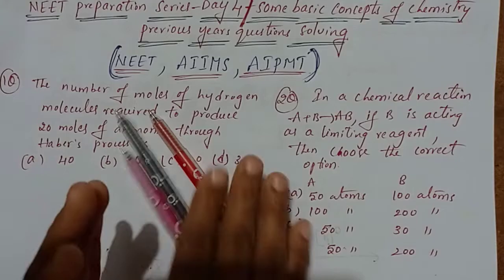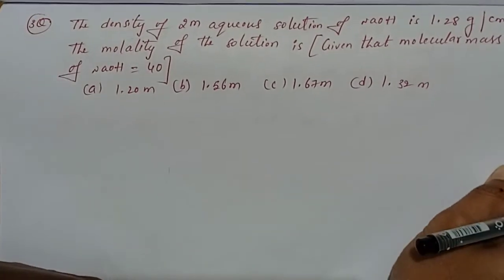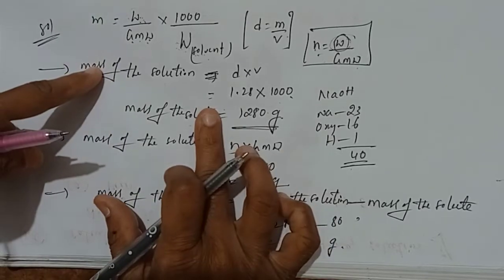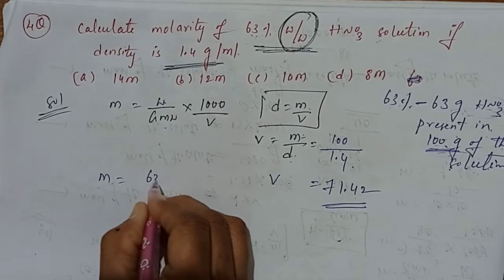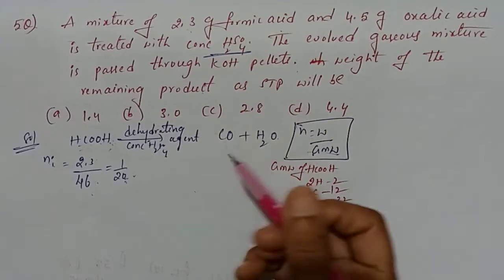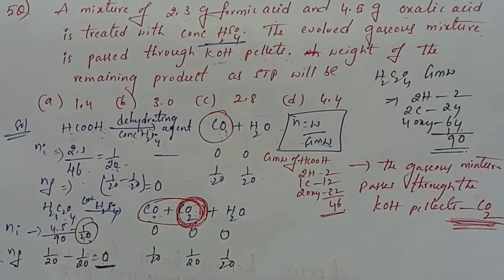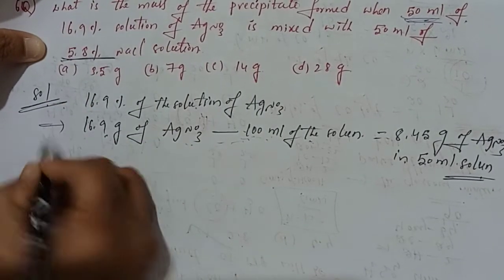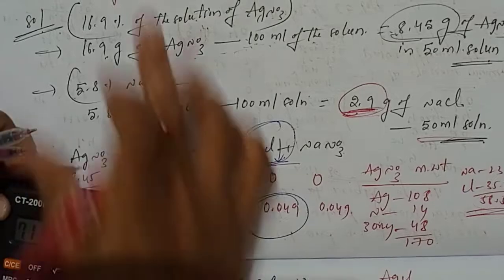NEET preparation series Day4/Basic concepts of chemistry/NEET,AIIMS,AIPMT previous questions solving